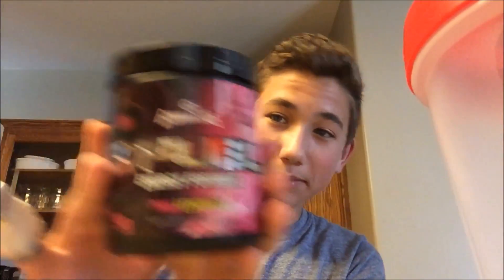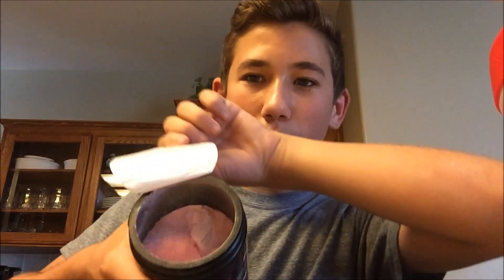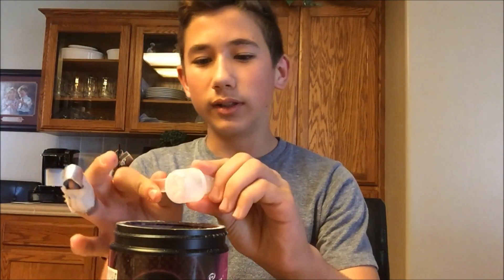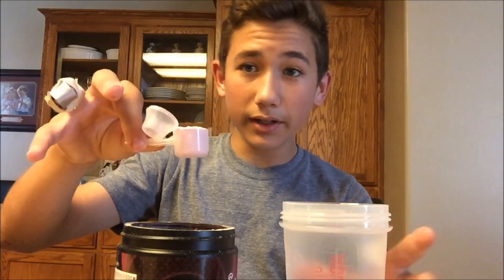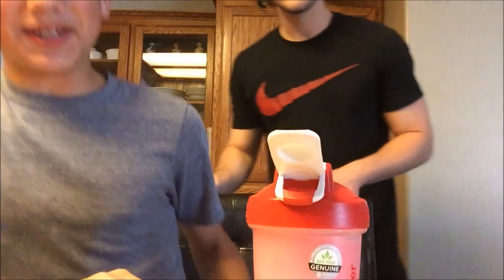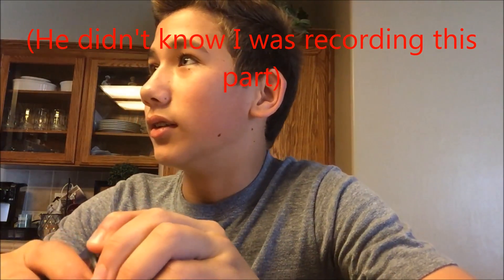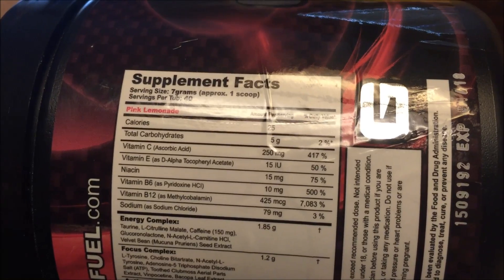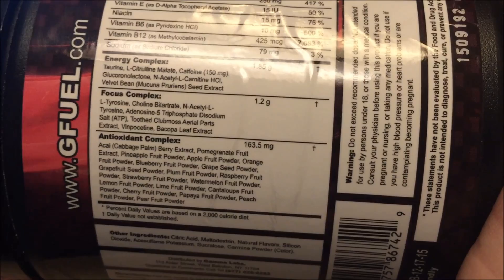G FUEL PINK LEMONADE FIRST EVER TASTE TEST AND REVIEW WITH NICK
In this episode, me and my other brother, Nick do our first live reacting on the g fuel pink lemonade flavor. This is an AWESOME supplement and we highly recommend it to anyone who needs to study, workout, do sports, or just about anything! It gives you that extra boost you need, and makes you focus on your tasks a lot more!